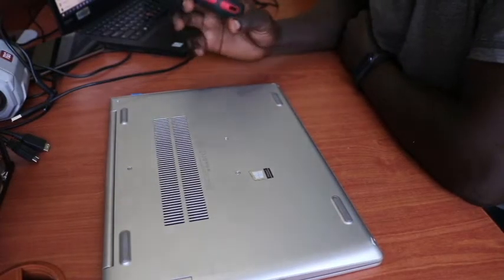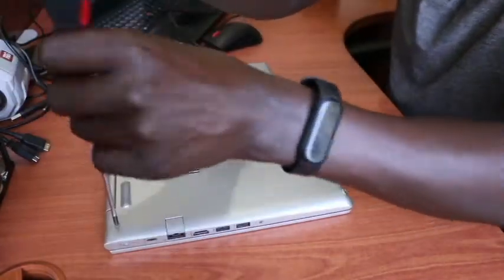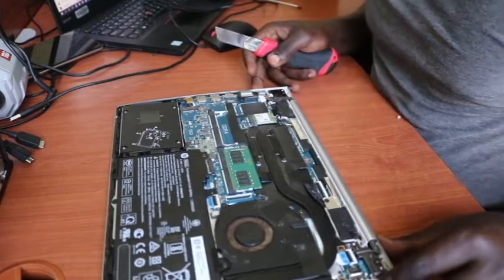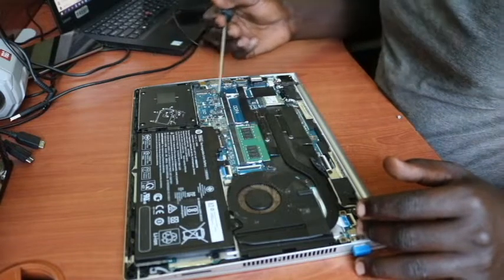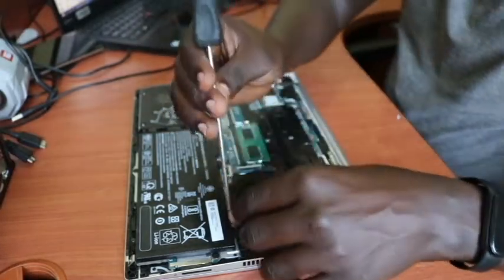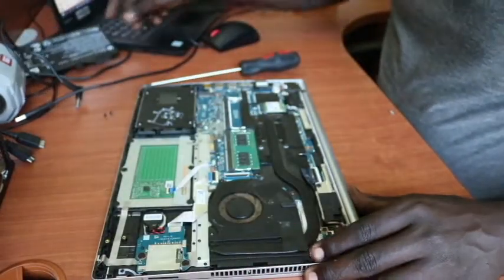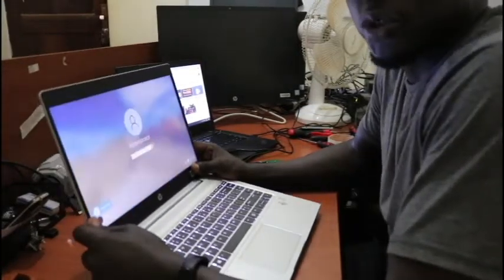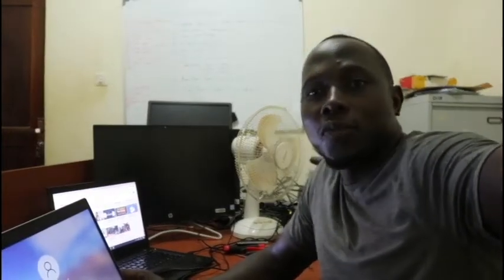How to Fix Laptop BEEPING Noise on startup Problem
How to Fix Laptop BEEPING Noise on startup Problem in HP PROBOOK 440G7